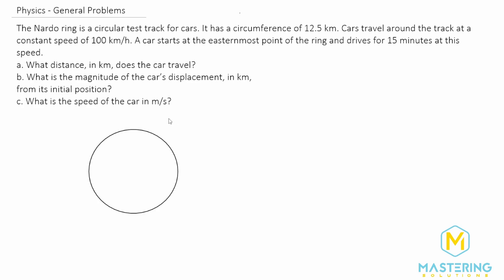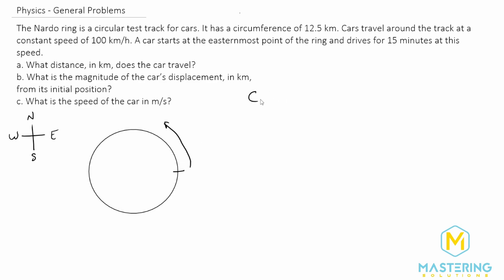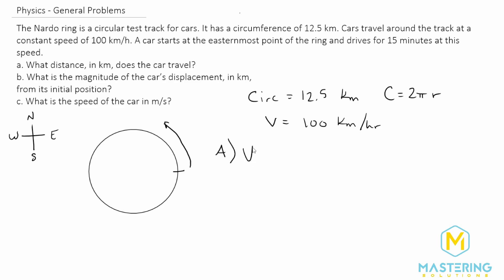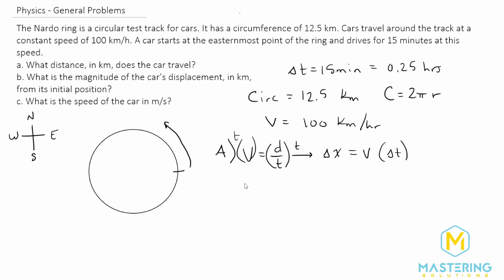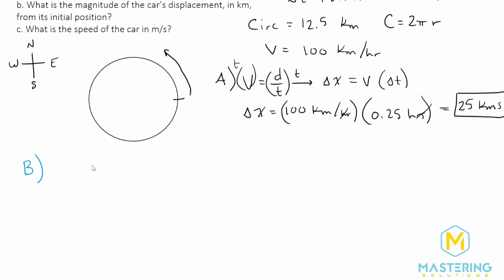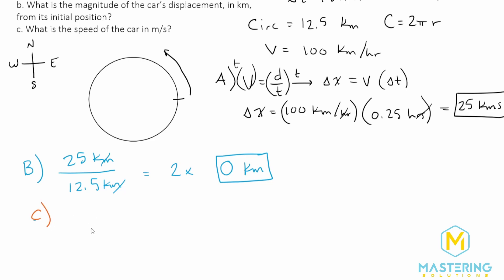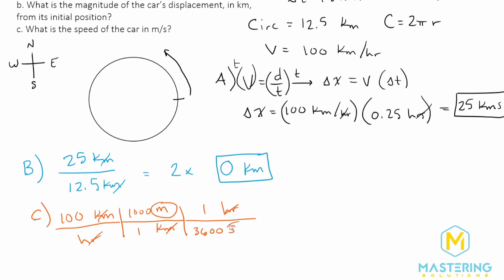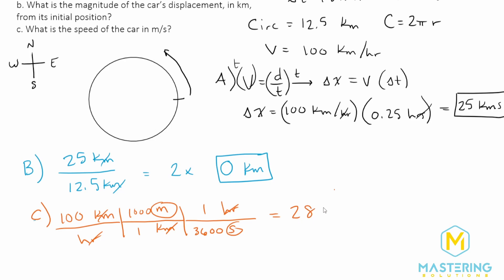1.65 Mastering Physics Solution-"The Nardo ring is a circular test track for cars. It has a circular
Mastering Physics Video Solution problem #1.65 "The Nardo ring is a circular test track for cars. It has a circumference of 12.5 km. Cars travel around the track at a constant speed of 100 km/h. A car starts at the easternmost point of the ring and drives for 15 minutes at this speed.
a. What distance, in km, does the car travel?
b. What is the magnitude of the car’s displacement, in km,
from its initial position?
c. What is the speed of the car in m/s?"